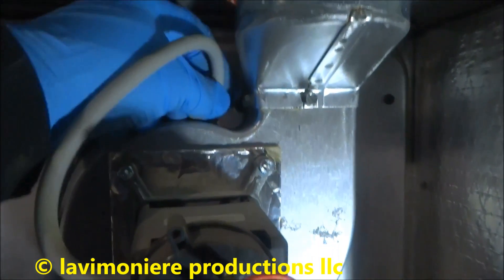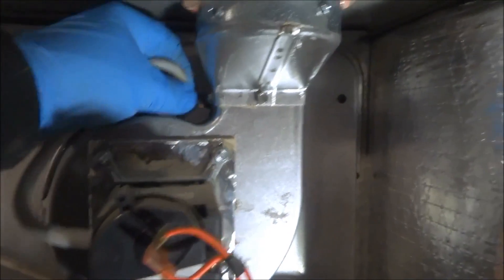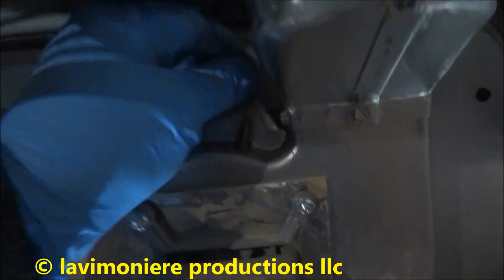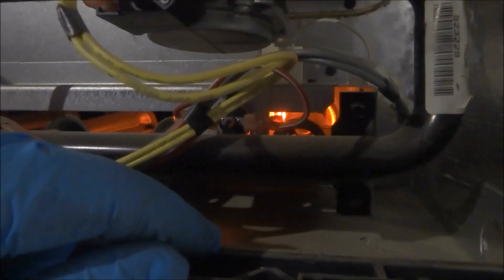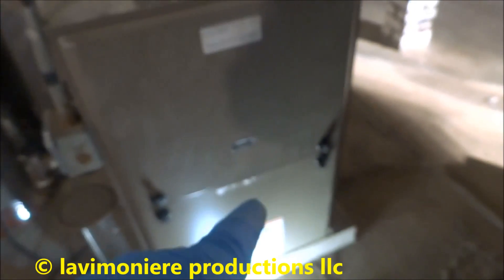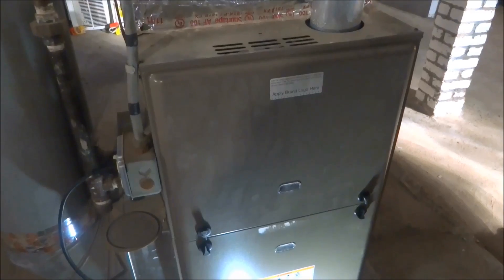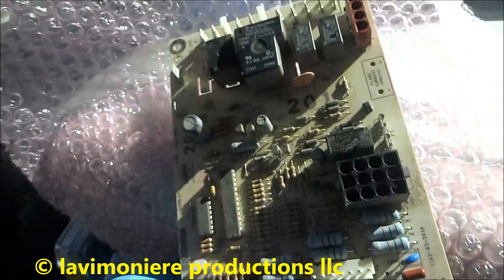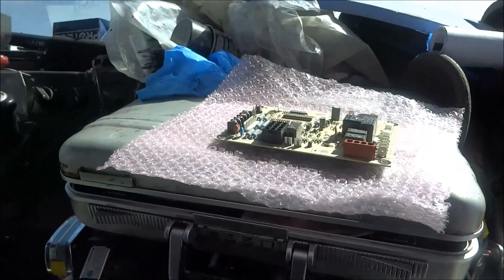york gas furnace with issues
LAVIMONIERE PRODUCTIONS,LLC